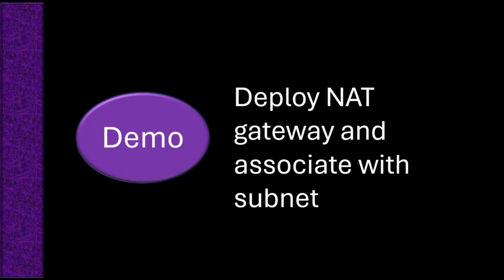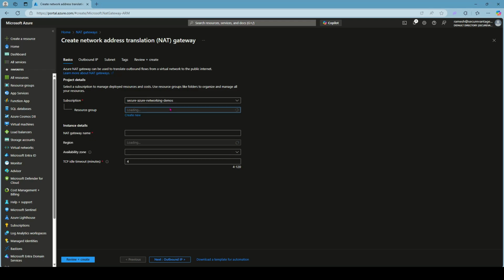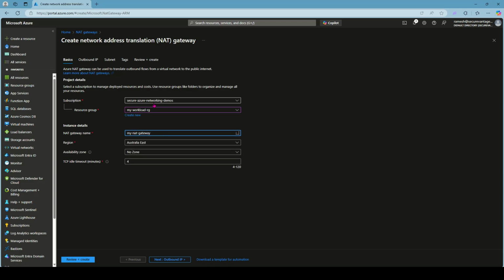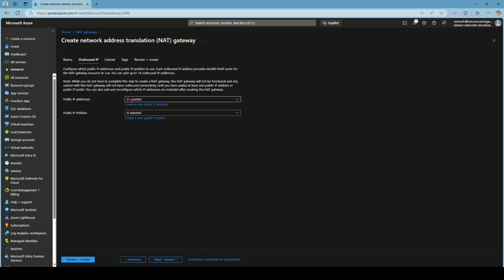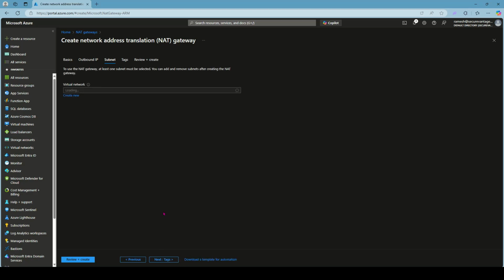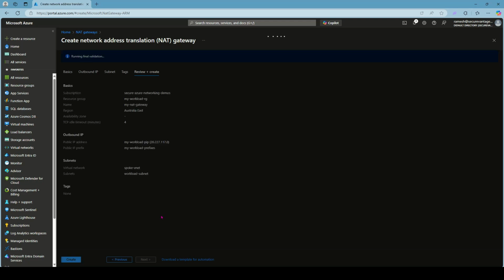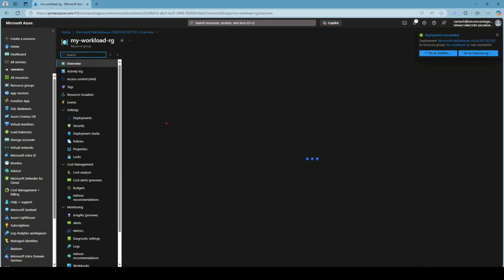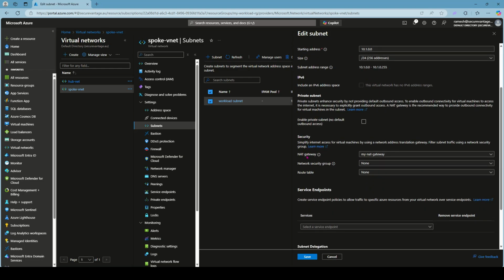Demo: Deploy NAT Gateway and associate with subnet